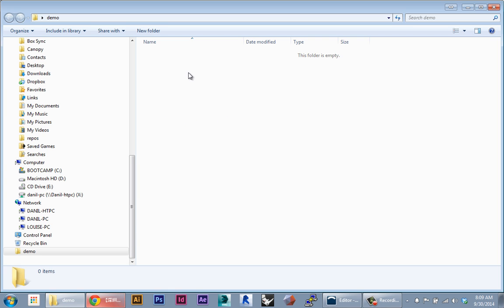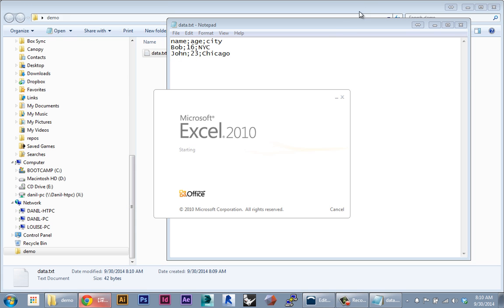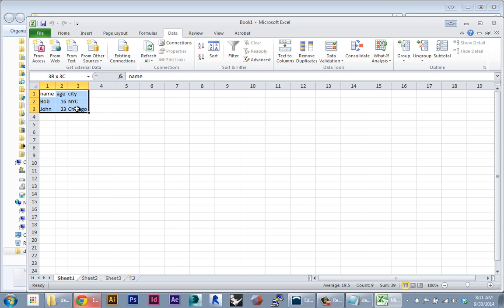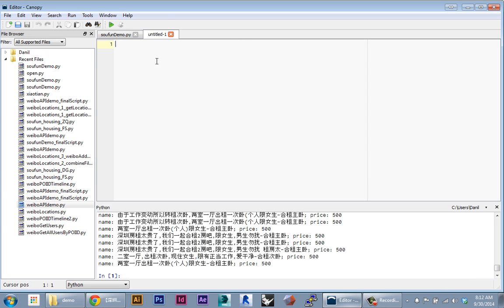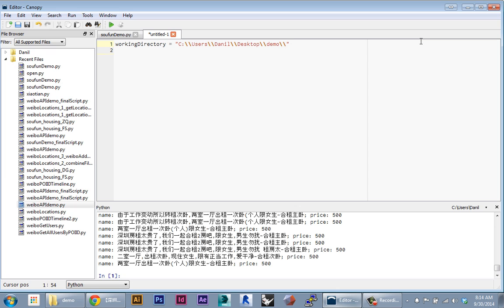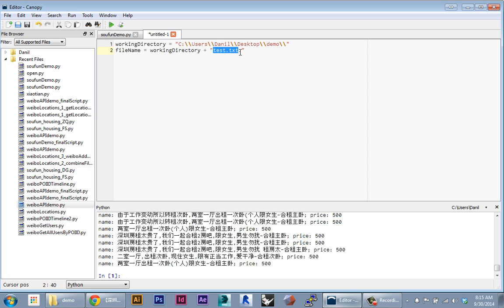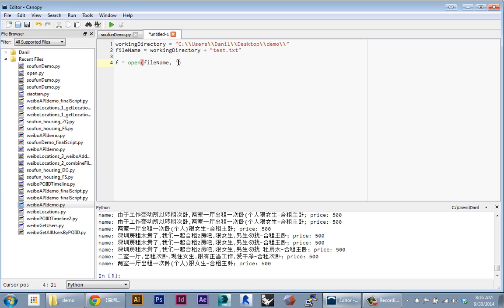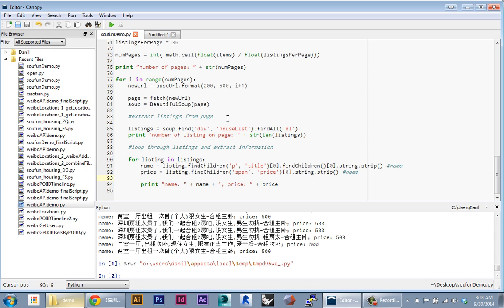Data Mining the City FA14: WS Addendum Part 3/4: Writing to a file